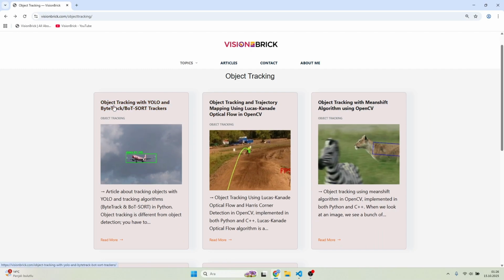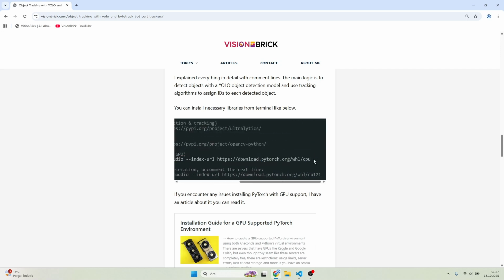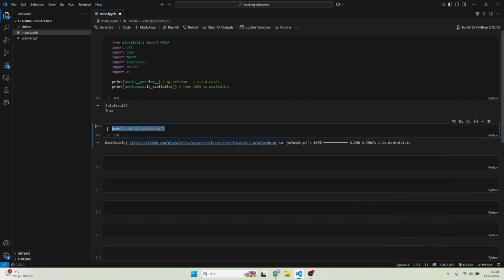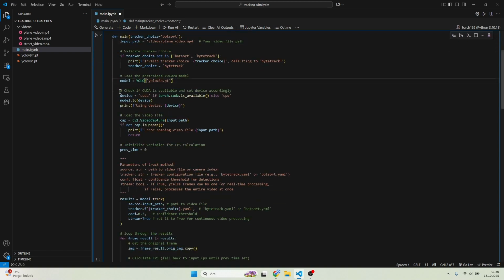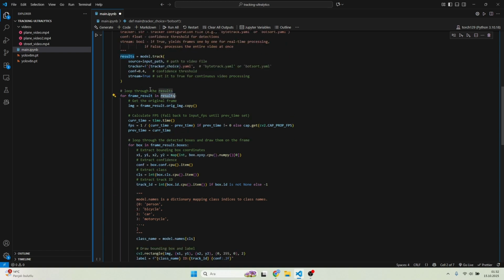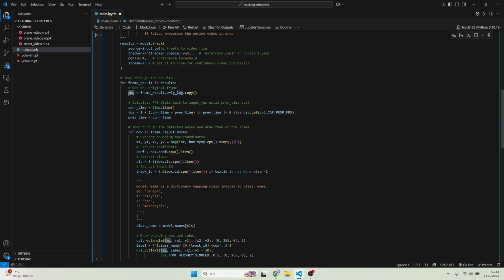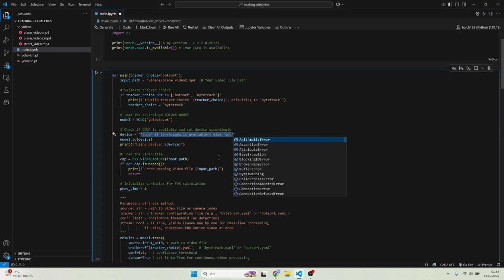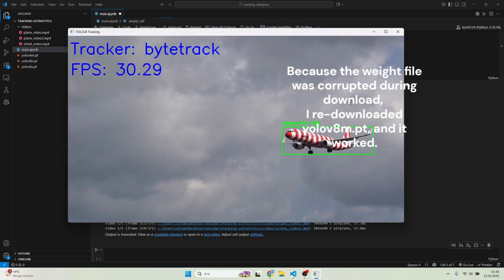How to Track Objects with YOLO and ByteTrack/BoT-SORT Trackers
Object tracking is different from object detection; you have to assign a label to each detected object, otherwise there will only be detected boxes on the screen. For assigning labels to objects, you have to check similarity between objects for each frame, like color, shape, texture, and IoU (Intersection over Union).

So, after detecting objects with object detection models, you should use separate tracking algorithms, and in this video I will show you how to combine YOLO object detection models with ByteTrack and BoT-SORT tracking algorithms.